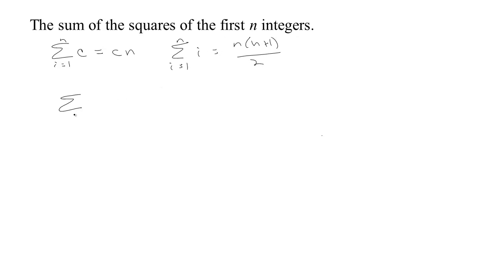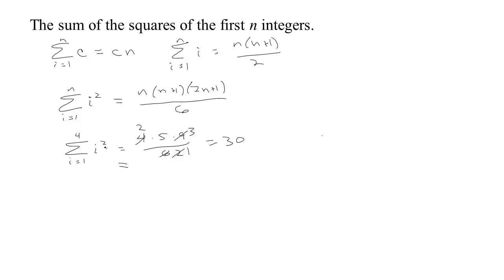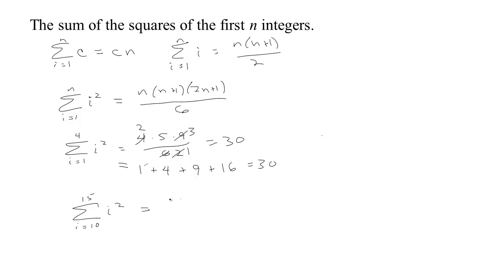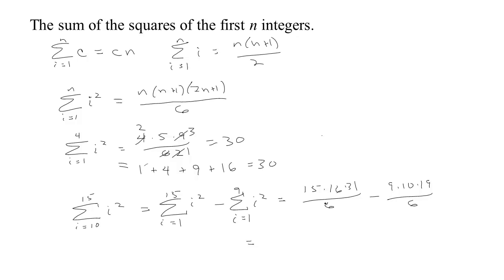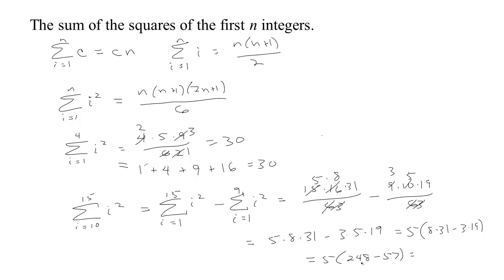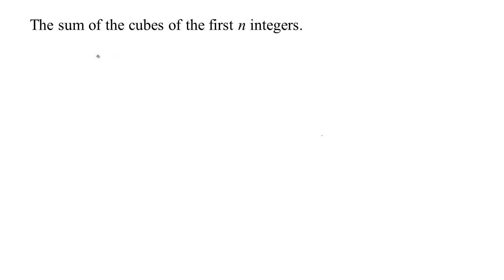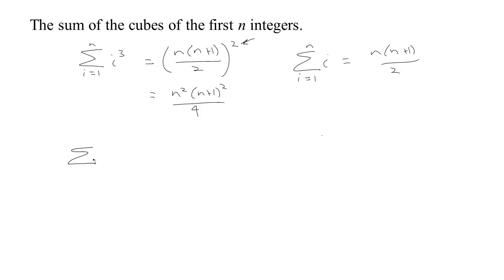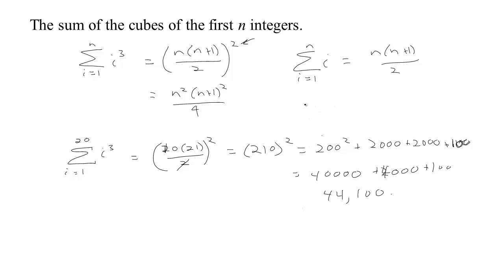5.2-4 Sum of squares and sum of cubes examples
Examples of finding the sum of the first n square s and the sum of the first n cubes